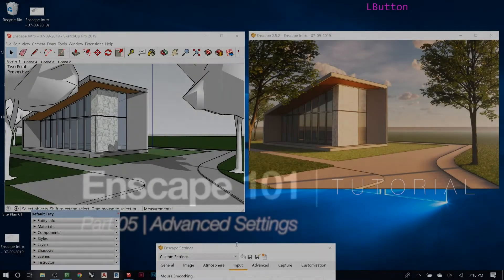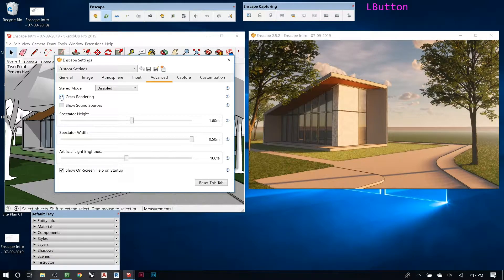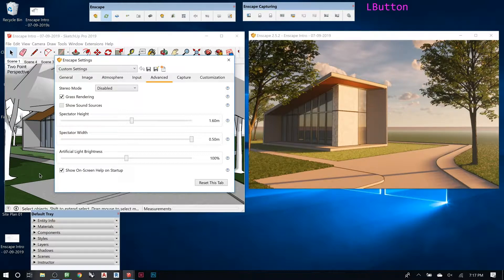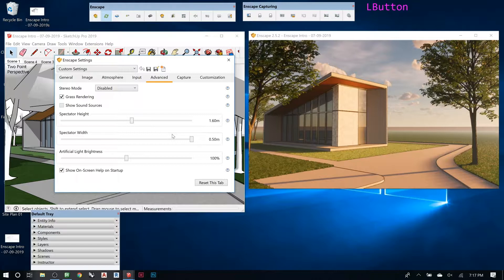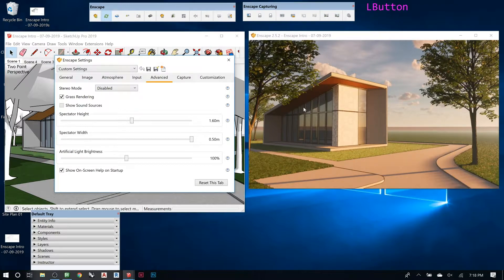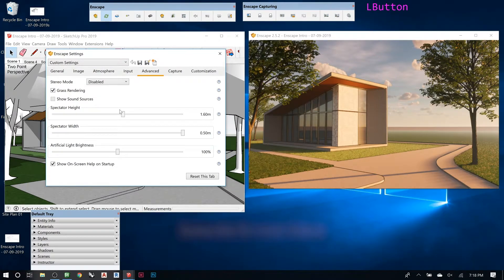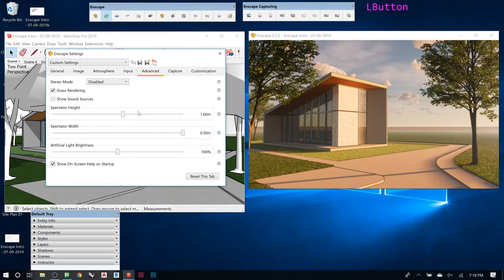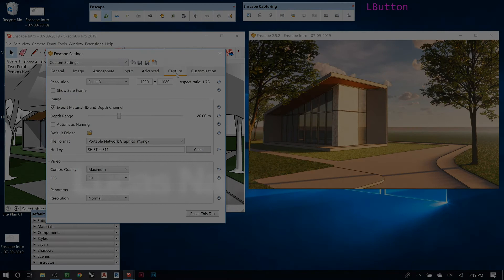Enscape 101 | Part 05 | Advanced Settings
Understanding the Advanced Settings within Enscape